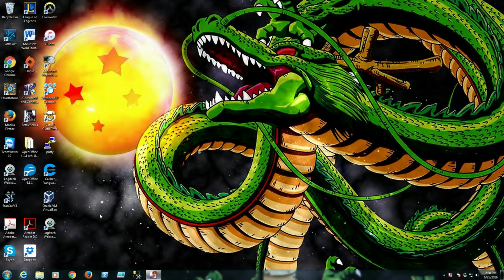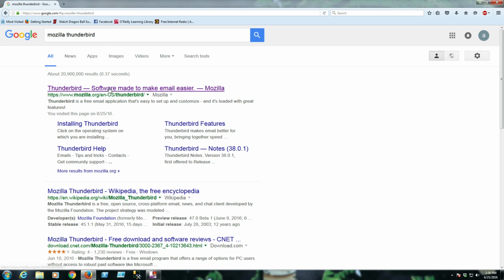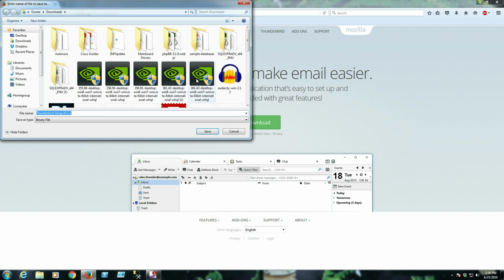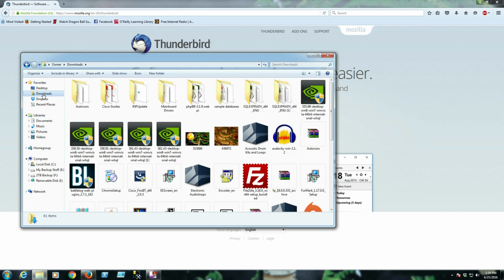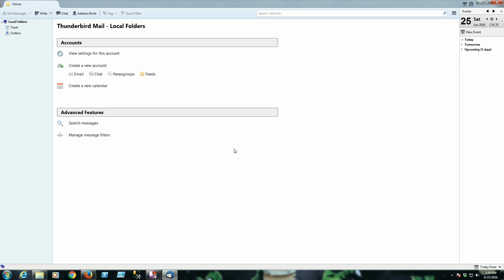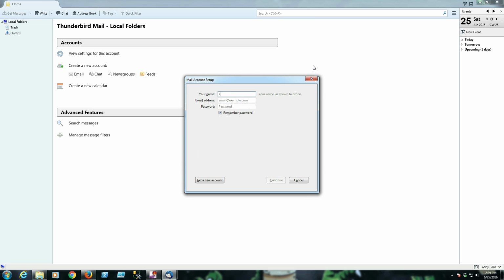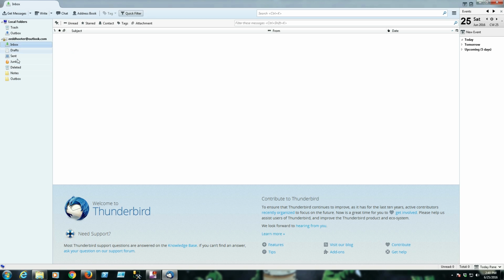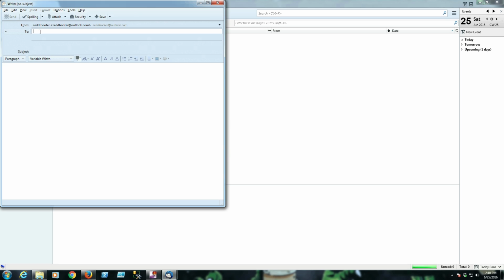Microsoft Outlook Alternative - Mozilla Thunderbird Install and Setup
Mozilla Thunderbird is a great, free, alternative to using Microsoft Outlook. In this video I show you how to install and configure your Mozilla Thunderbird program.